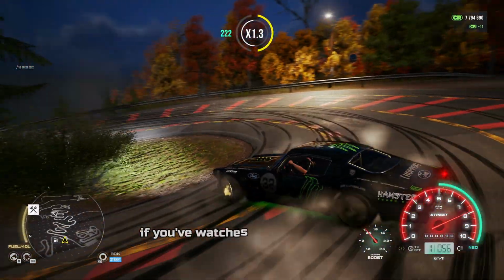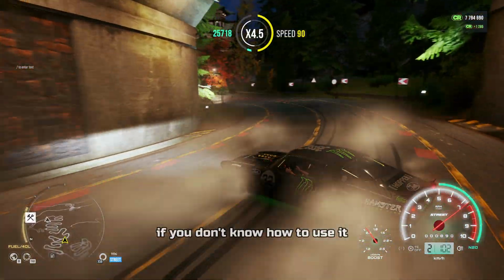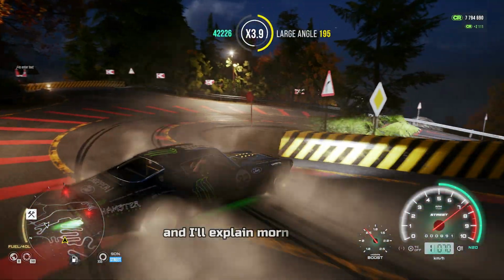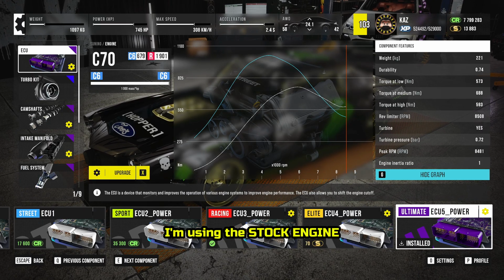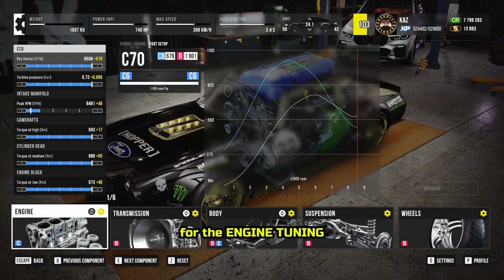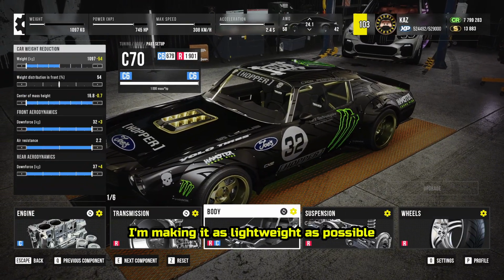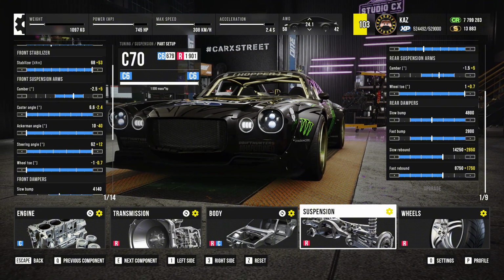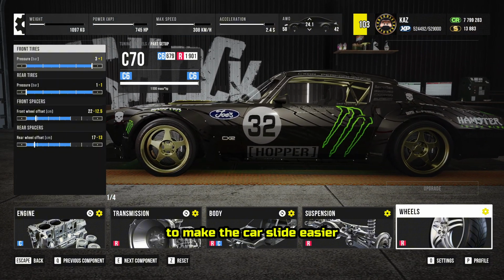AWD TOUGE "DRIFT" TUNING | CarX Street PC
It's not competitive, but it's fun, and that's all that matters